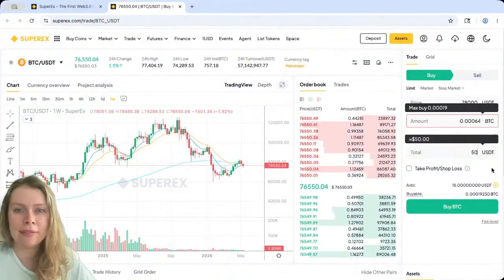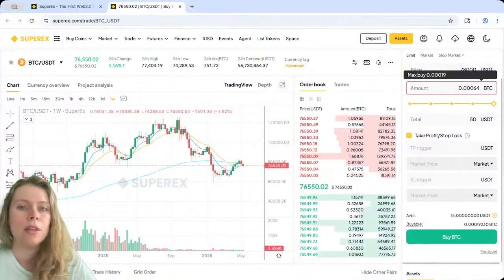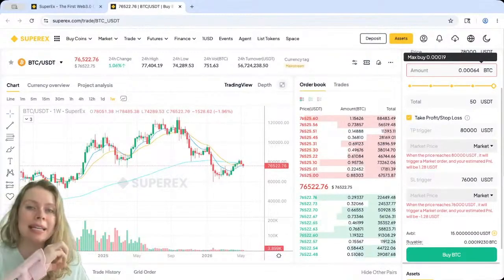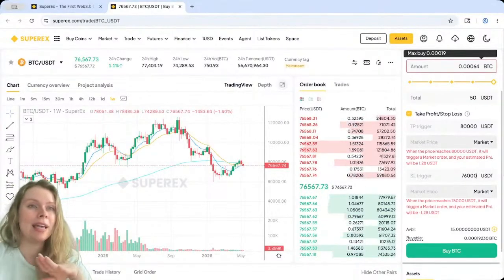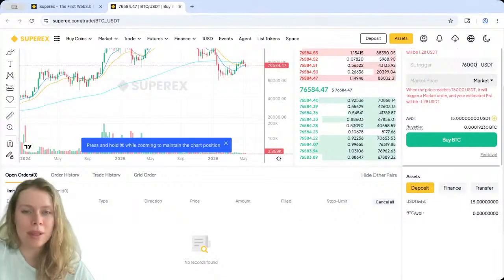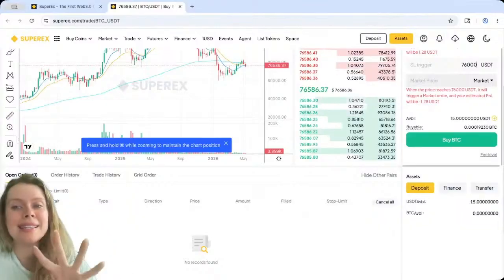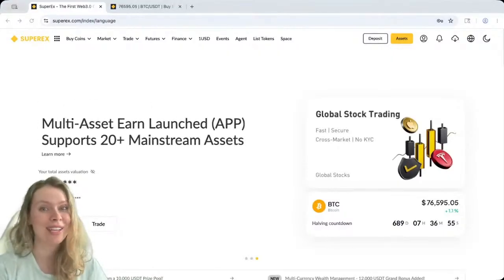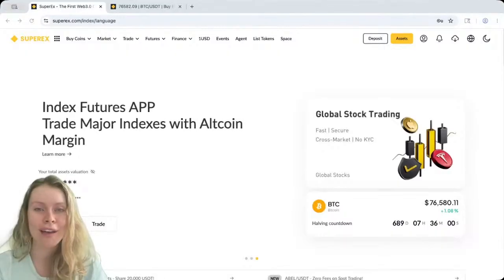SuperEx Platform Tour — One-Click Copy Trading, Multi-Asset Earn & Hands-On BTC Spot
A broader product walkthrough covering SuperEx's newer offerings — One-Click Copy Trading (easiest entry for beginners) and the Multi-Asset Earn APP supporting 20+ mainstream assets — followed by a live BTC/USDT spot order with Take-Profit and Stop-Loss configured.

Chapters:
0:00  One-Click Copy Trading — beginner-friendly entry
08:00 Spot pair discovery (ET / BTC / ETH / SOL)
14:00 BTC weekly chart reading (2025–2026)
20:00 Limit-buy with TP 80,000 / SL 76,000
29:00 Multi-Asset Earn — 20+ assets supported